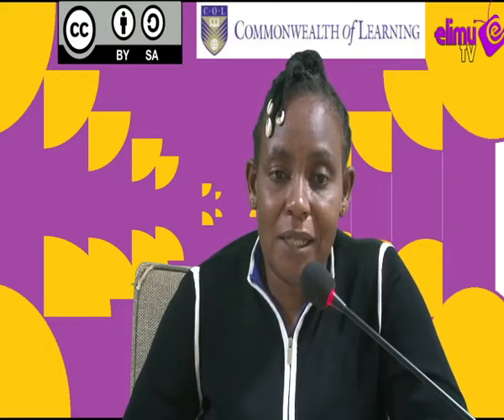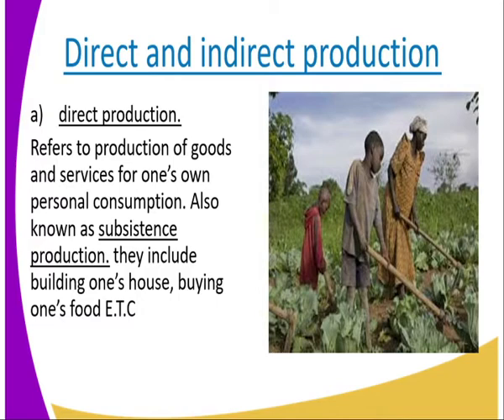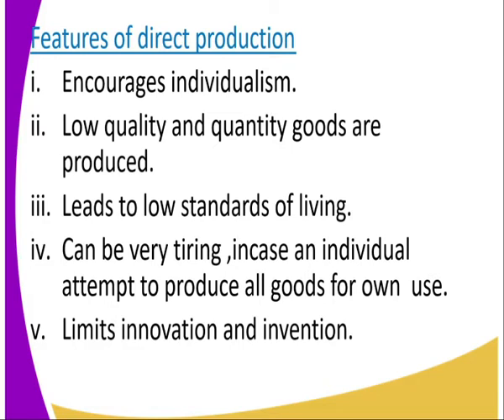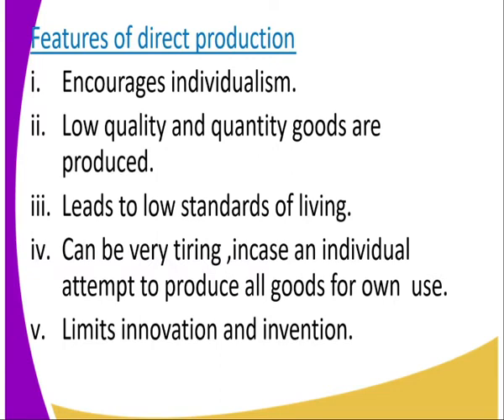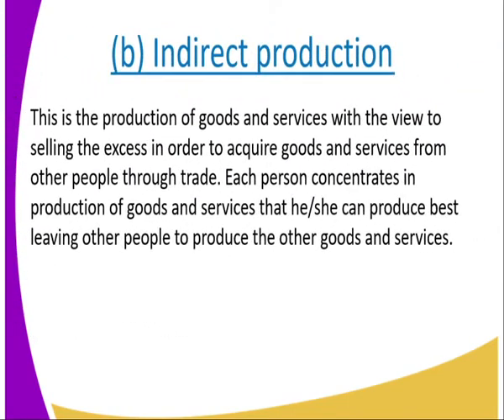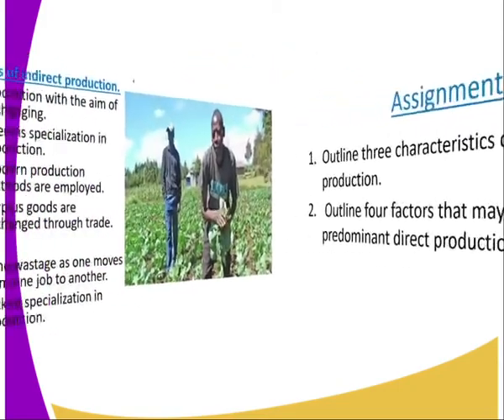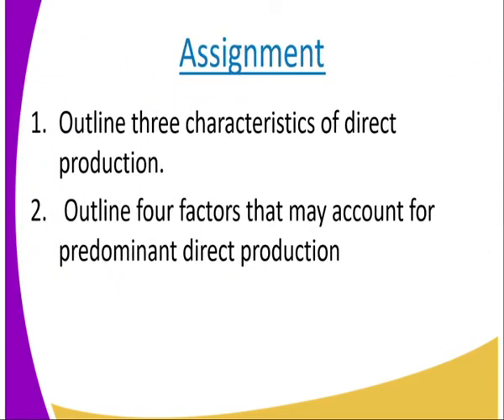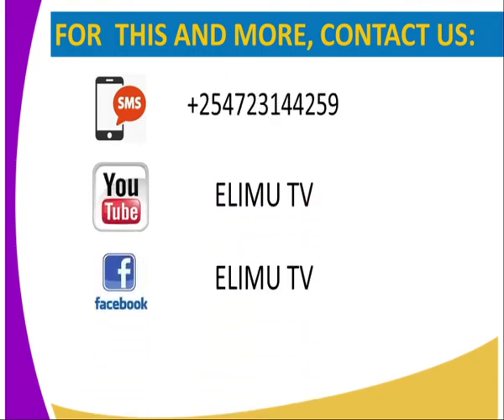Business form 1, Production,lesson 13